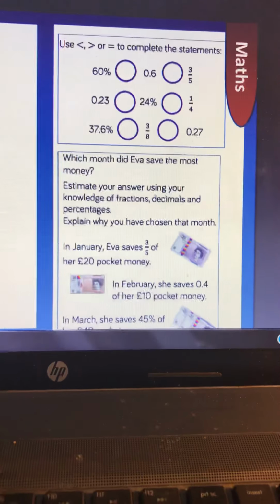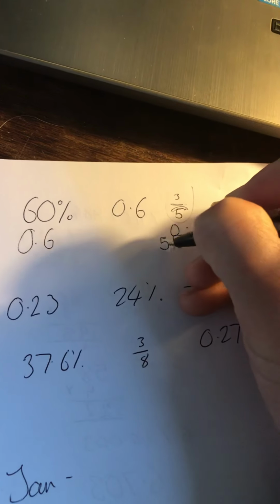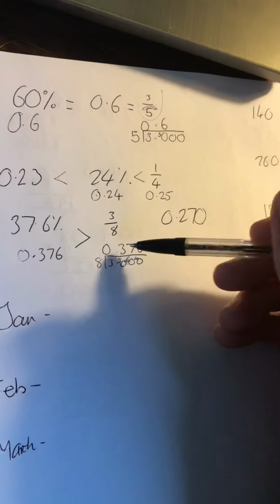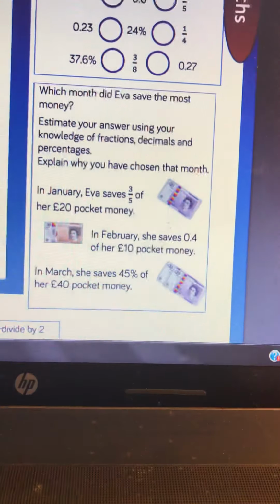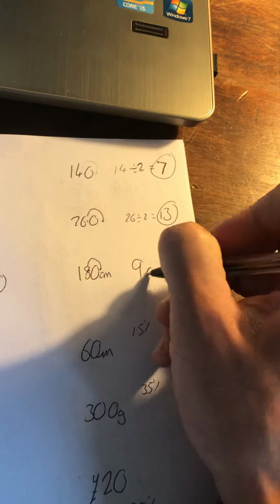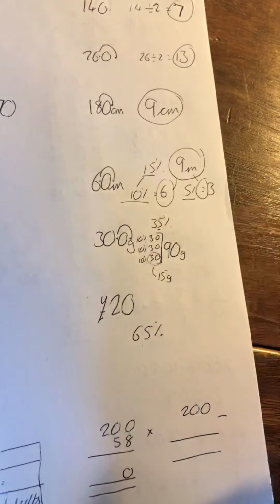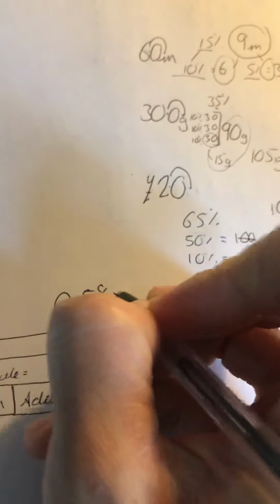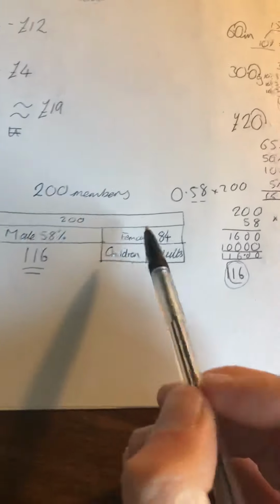Tuesday 28th April reasoning